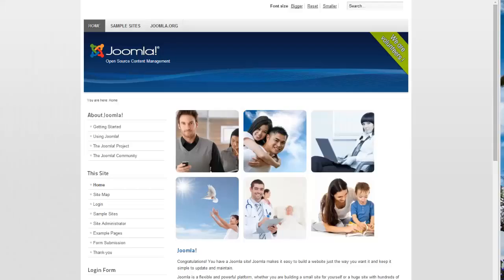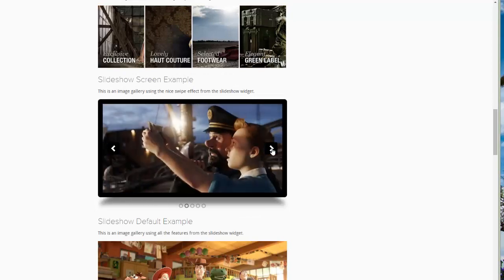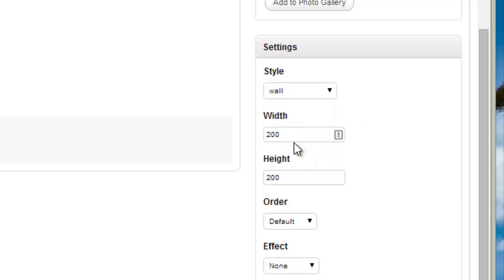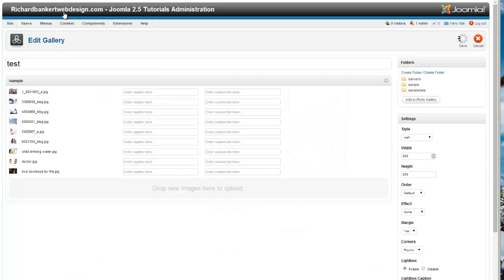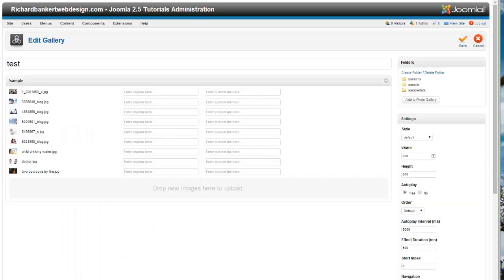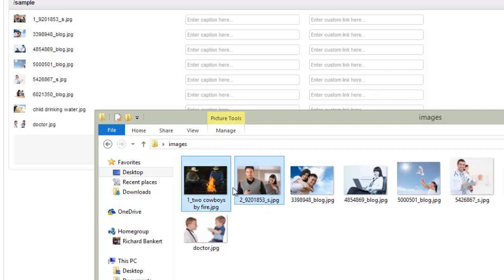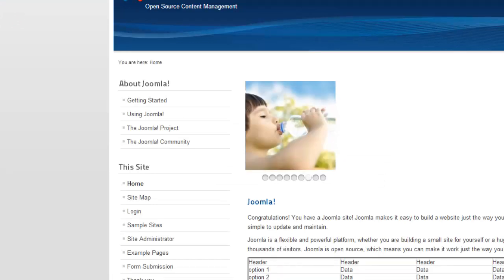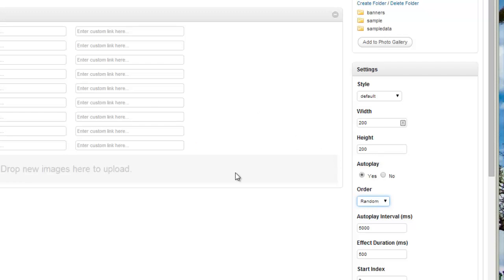Uploading and ordering images in the WidgetKit Gallery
Learn how to quickly add images and reorder them in your widgetkit gallery for Joomla.

Do you need help with your website?